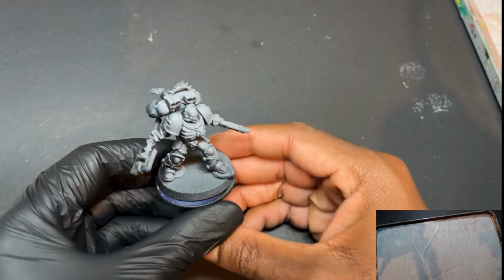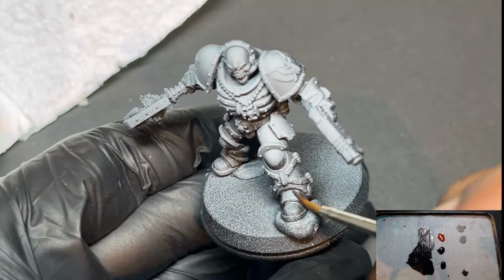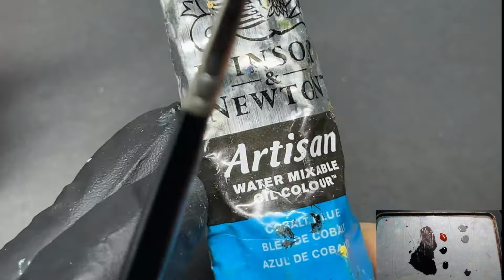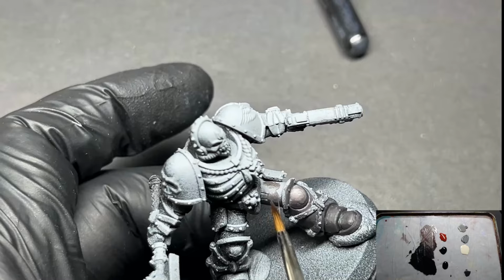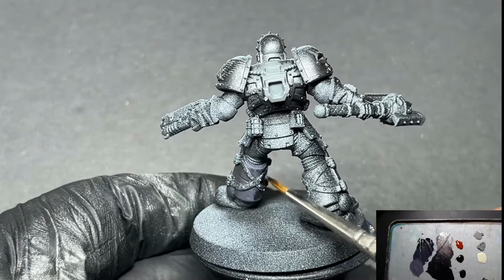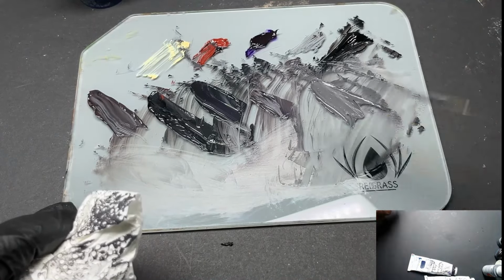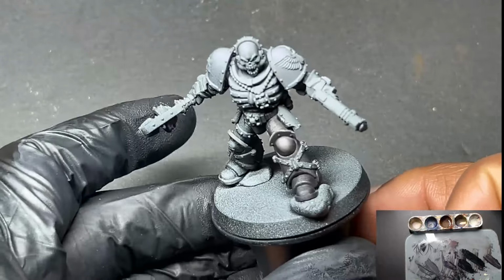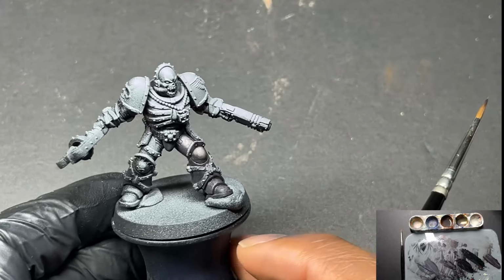How To Paint Lemartes Part 1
Hey Legionnaires welcome to a new series of Live streaming where I paint a miniature with a live audience.

I'm trying something new in order to try and make content more consistently.
I do hope you'll enjoy it!